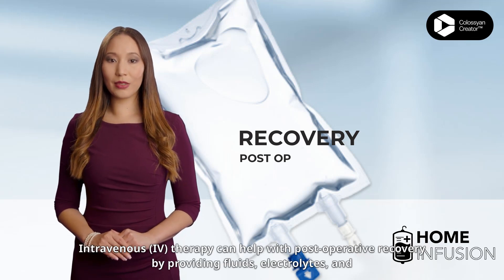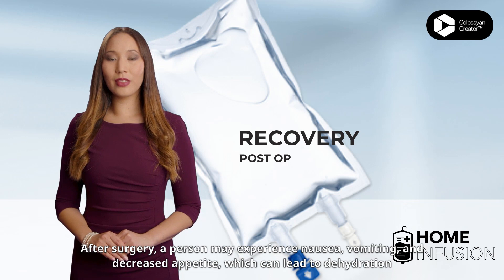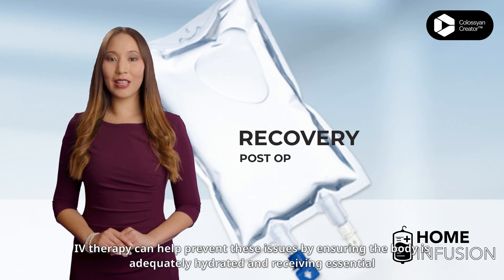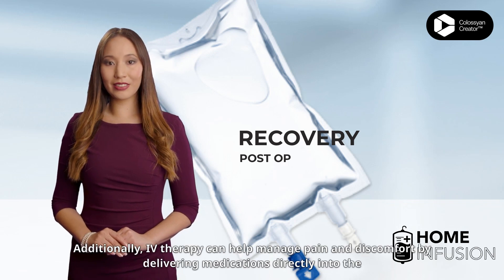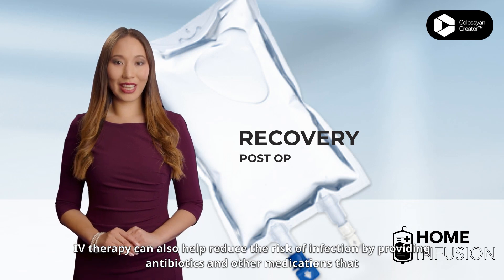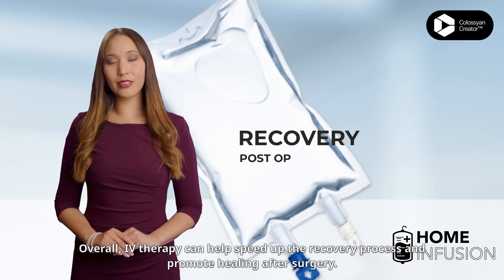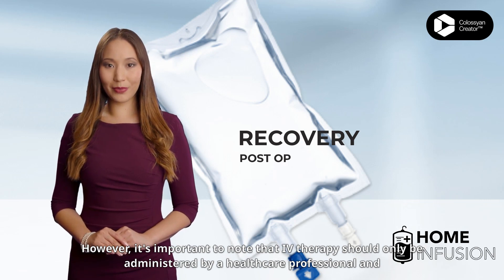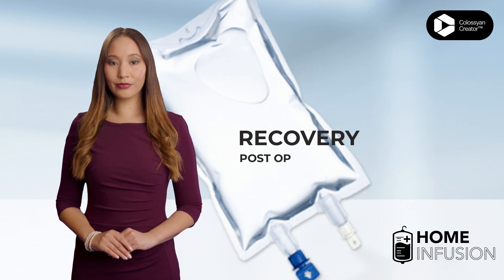How Does IV Therapy Help With Post Op Recovery?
Intravenous (IV) therapy can help with post-operative recovery by providing fluids, electrolytes, and essential nutrients directly into the bloodstream. After surgery, a person may experience nausea, vomiting, and decreased appetite, which can lead to dehydration and malnutrition. IV therapy can help prevent these issues by ensuring the body is adequately hydrated and receiving essential nutrients. Additionally, IV therapy can help manage pain and discomfort by delivering medications directly into the bloodstream. IV therapy can also help reduce the risk of infection by providing antibiotics and other medications that support the immune system. Overall, IV therapy can help speed up the recovery process and promote healing after surgery. However, it's important to note that IV therapy should only be administered by a healthcare professional and is typically recommended for individuals who are unable to consume food and drink normally after surgery.